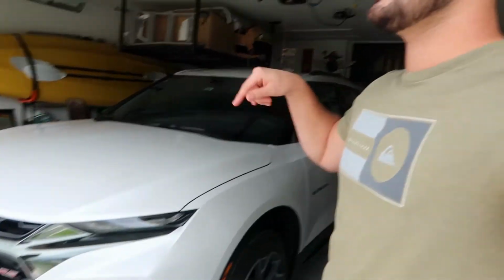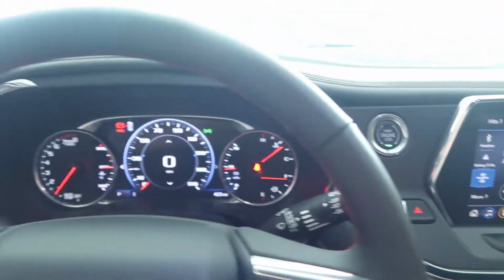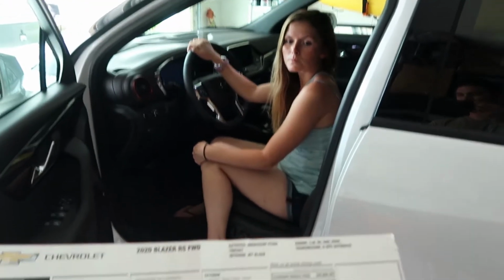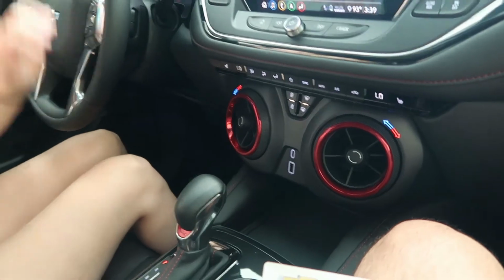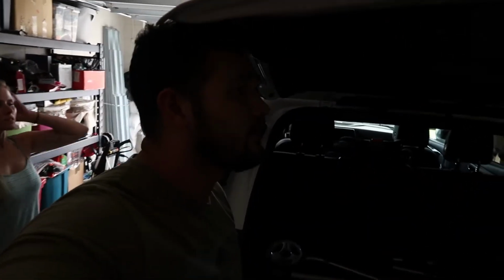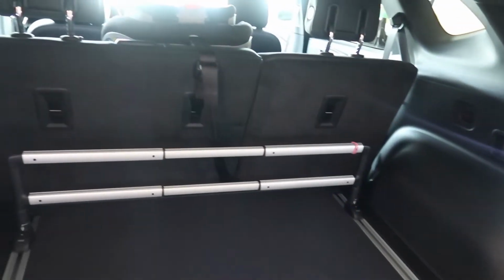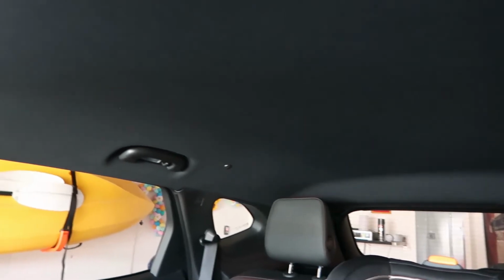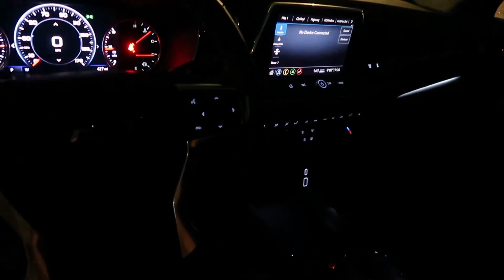2019-2022 Chevy Blazer RS, FULL in depth review (interior & features)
Decided to do a full in depth video of the newer model Blazers interior. Anything you want clarification on please let us know and we can address it! Hope you find this enjoyable and/or informative.